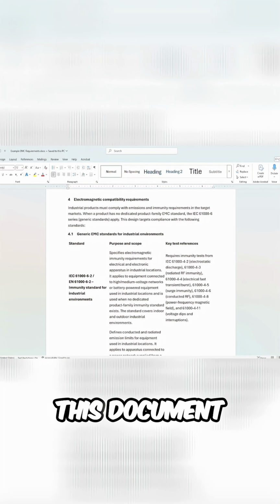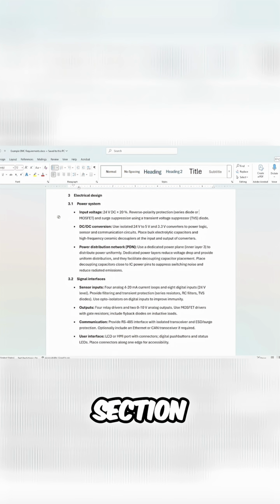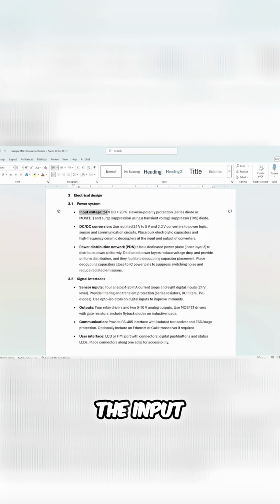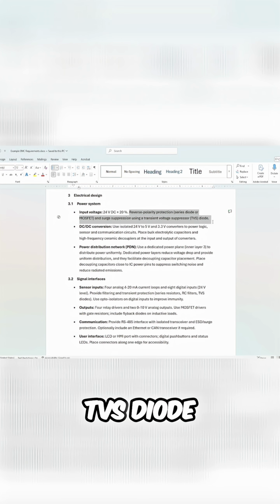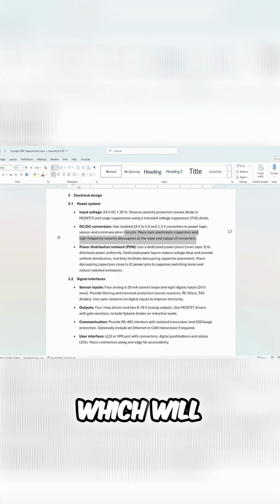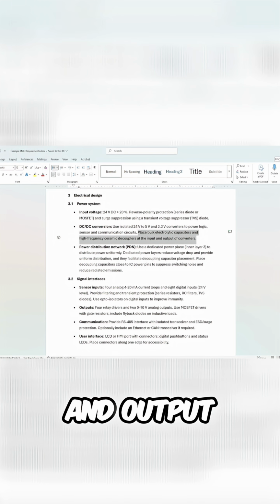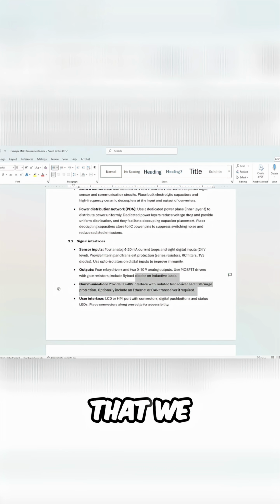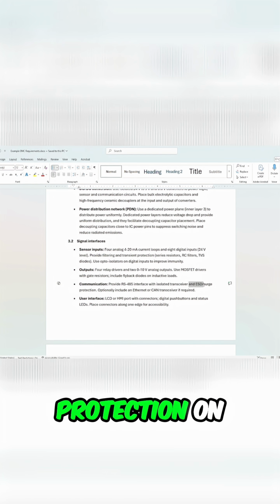EMC Design Review - Product Specification